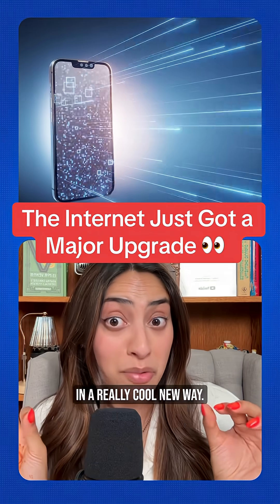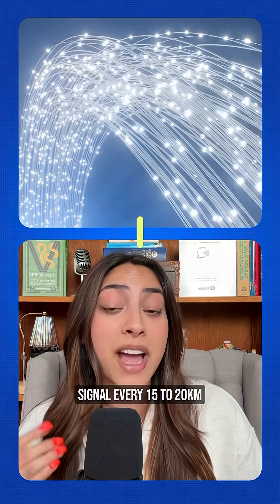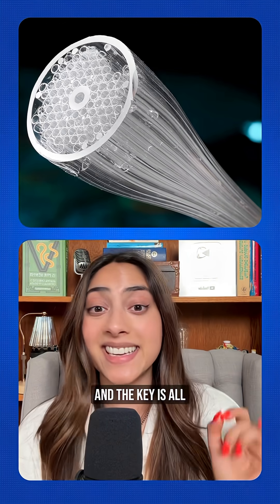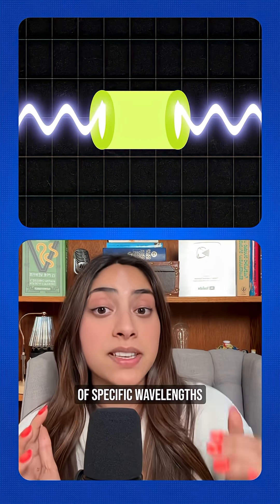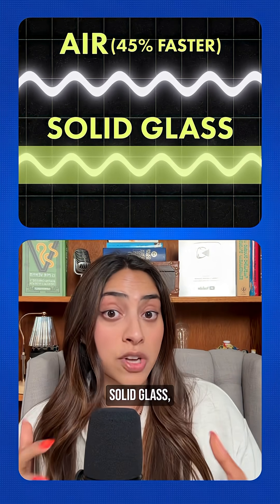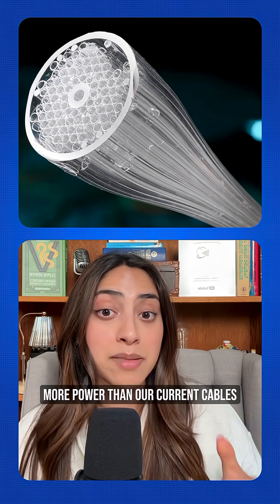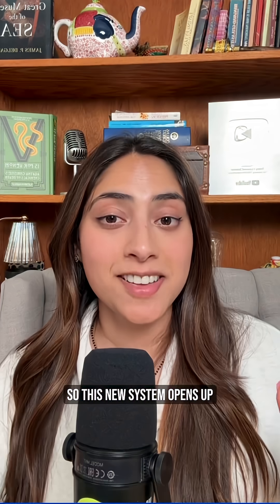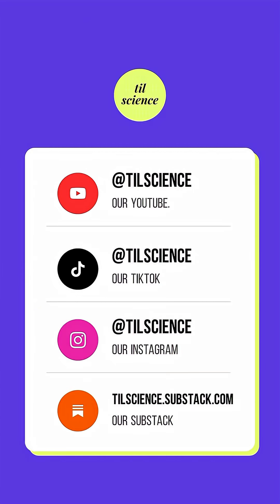The Internet Just Got a Major Upgrade 👀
The internet just got a major upgrade in a really cool way

After 40 years of the same fiber optic technology, scientists just cracked the code on making the internet potentially dramatically faster, by sending data through thin air! A company called Lumenisity created hollow glass ‘straws’ that send data through air instead of solid glass. The result? Light travels 45% faster, cables can handle 1000x more power.

These hollow fibers can even support quantum communication systems, opening up possibilities we’re only beginning to understand.

This could be the next era of the internet